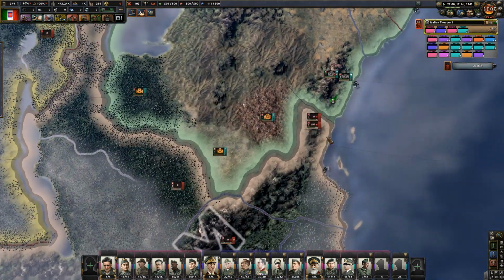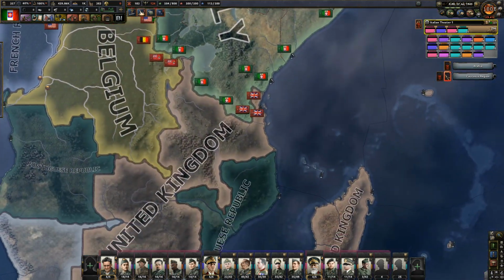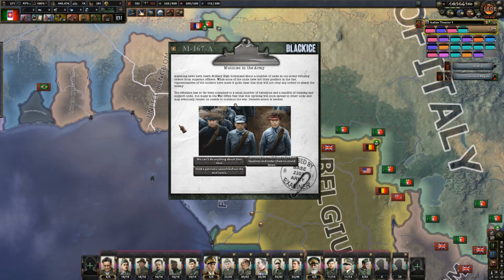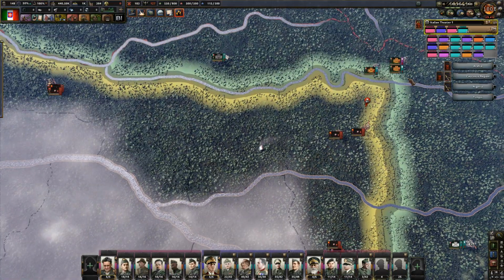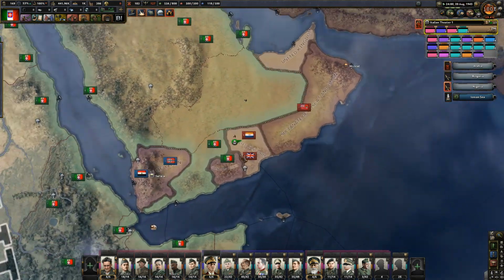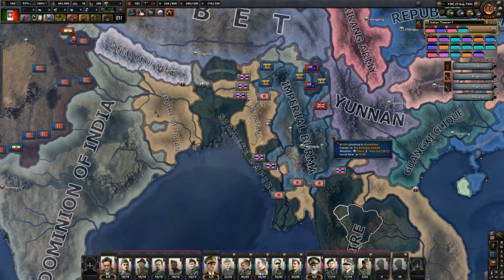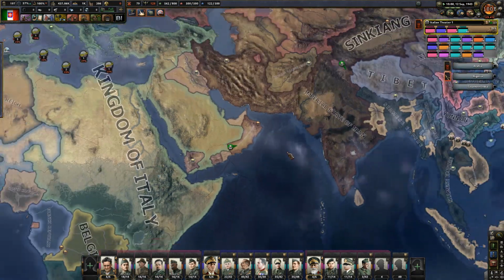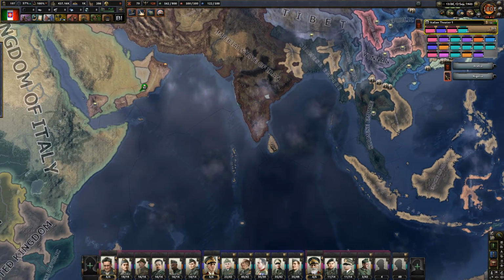Hearts of Iron 4 | Black ICE | Kingdom of Italy | Episode 25 - Fall of India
Welcome to my Let's Play of Hearts of Iron 4 with the Black ICE mod installed. In this let's play I'll attempt to make Italy great again, and reform the Roman Empire. As additional challenges, i can only fabricate war claims on other countries if there is no national focus to do so, and I'll meet some costly garrison requirements.
BICE adds in a huge array of new units, equipment types, country specific armor, aircraft and ships for all the major nations.
National Focus trees have been worked on for all the majors and many of the minor nations, often thanks to other mods which have generously allowed BICE to use their NF trees.

aws and politics are greatly expanded and allow for great detail in how you choose to run your nation.

We have also worked on and expanded the OOBs, templates, and production for all nations. Some techs will provide new units, some will provide upgrades and some will provide new equipment for existing units.
BICE HOI IV is a huge and expansive work. If you played HOI3 BICE you will know what you are in for. If not, be warned BICE is not for the faint hearted. BICE tends to frighten casual players and takes a very dedicated and demands a serious and mature strategy gamer's attention.

To put it simply, BICE isnt for everyone. If you like high detail, complicated and multiple choices, options, and possibilities, BICE is for you.